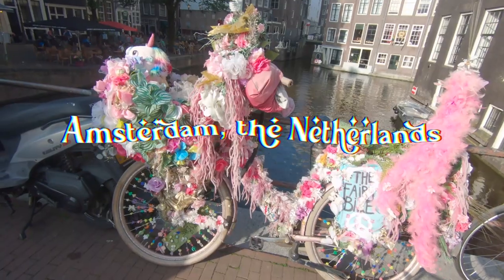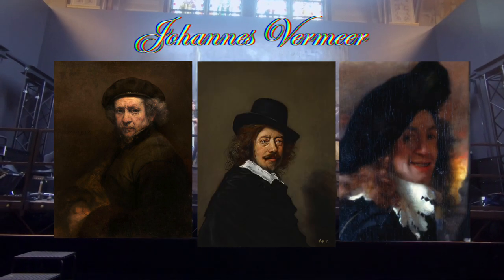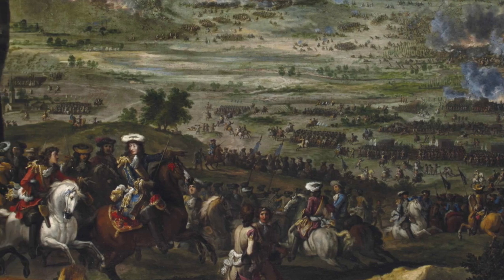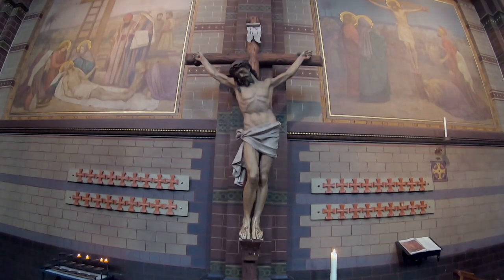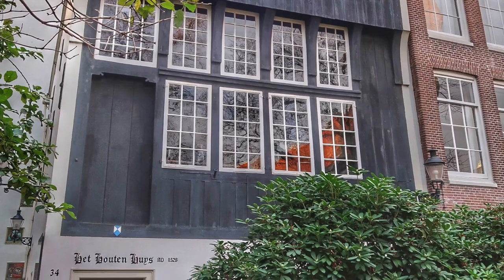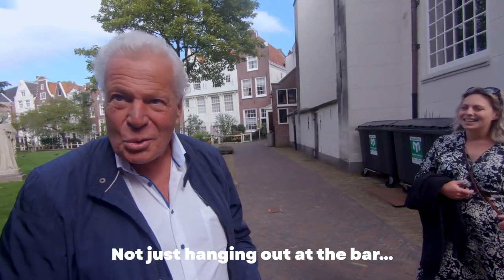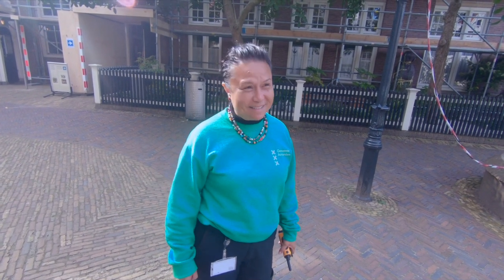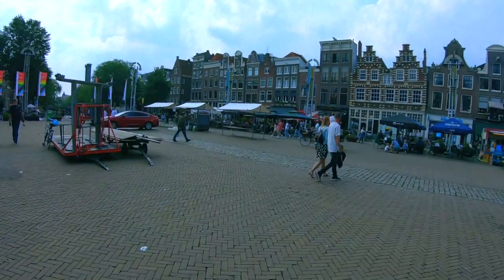Why I love Amsterdam (the Netherlands)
Amsterdam is one of those cities that pulls at my heart strings every time we go. The canals, the row houses, people, and general energy seems in so many ways superior to anything I've personally experienced, and perhaps this video will translate that feeling to you! The Netherlands is awesome.

0:00 - 1:06 Rijksmuseum
1:06 - 3:06 Binnenstad
3:06 - 5:33 Begijnhof
5:33 - 8:04 Amsterdam appreciation